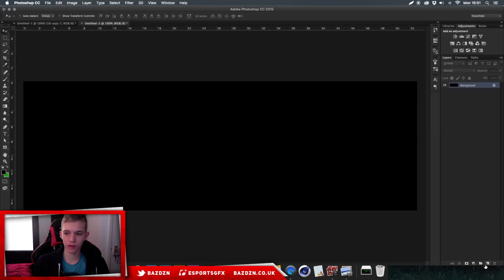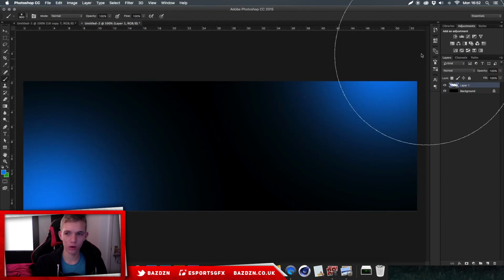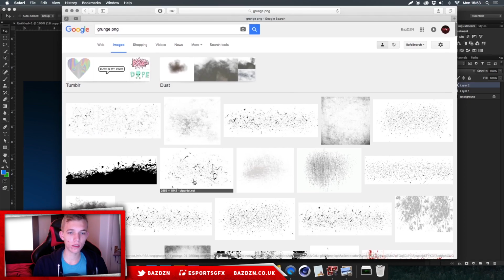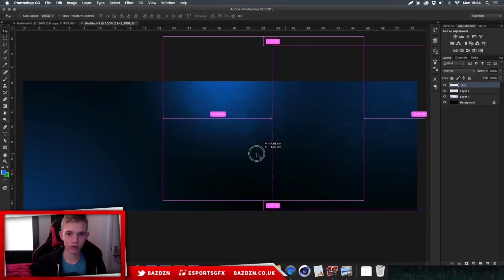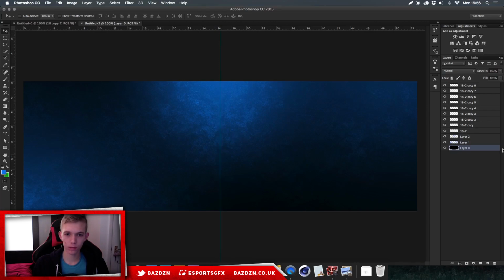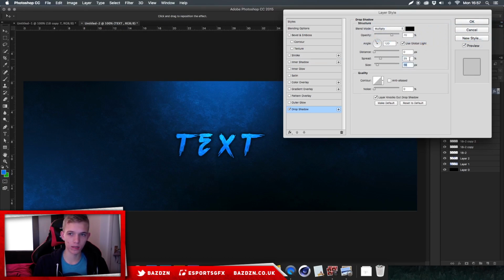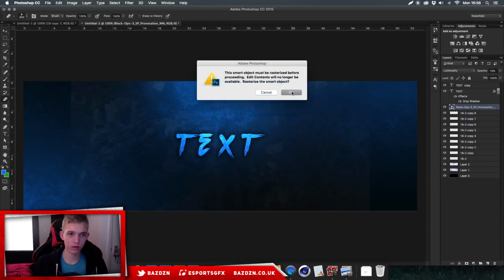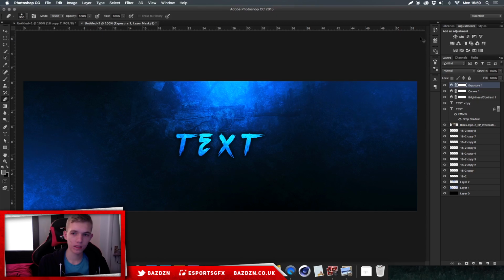How to Make a Grunge Themed Header #3 | BazDZN